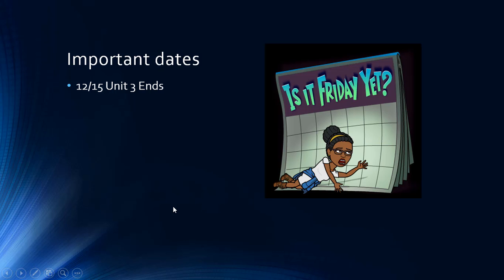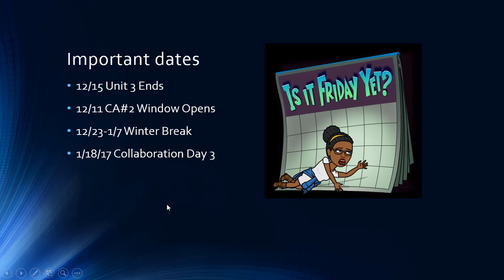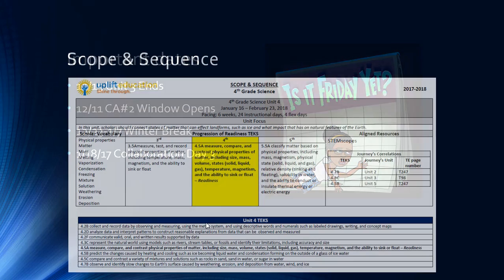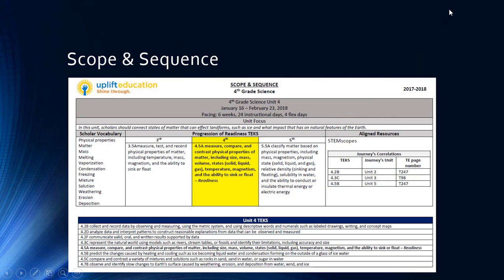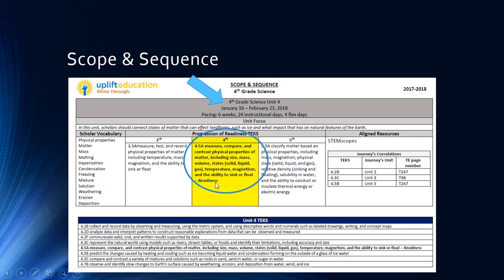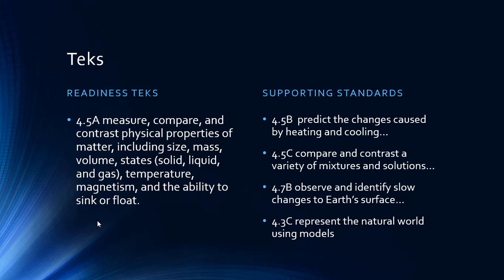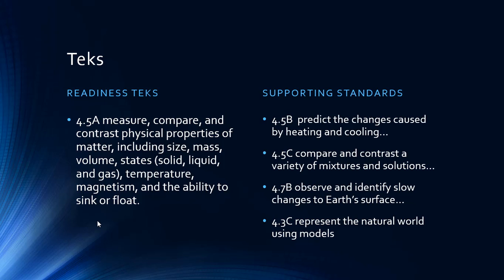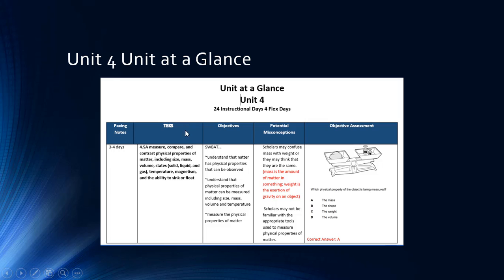VUP Unit 4 Science